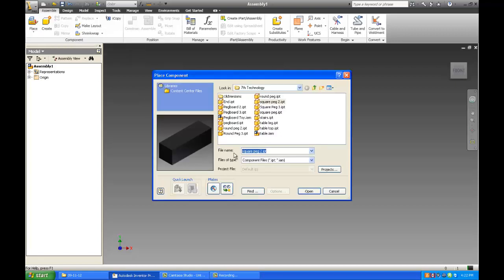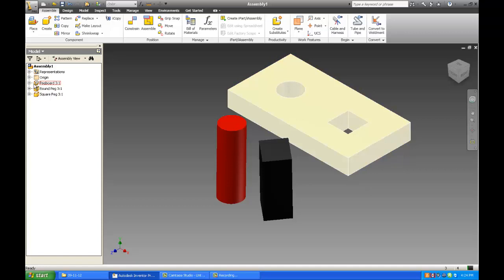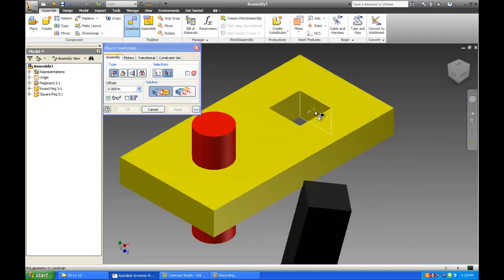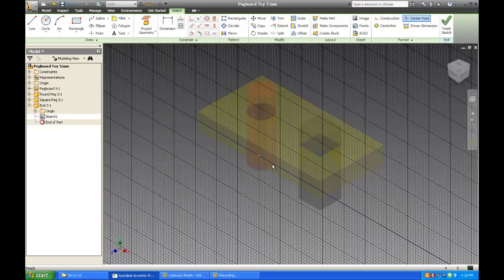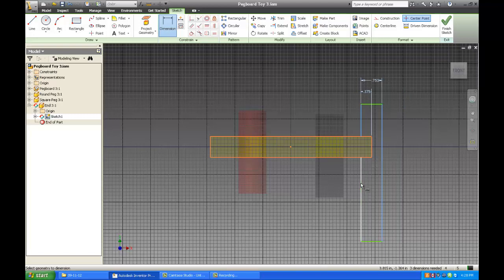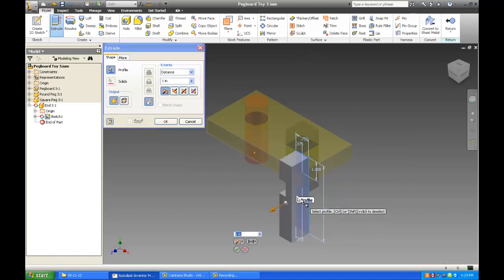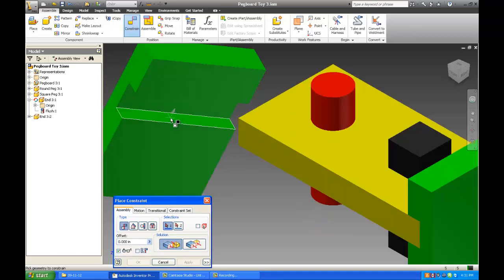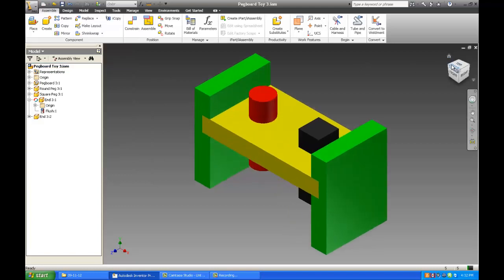A 1.5.5 Pegboard Toy part 2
How to constrain the Pegboard to the Square and Round Pegs, and also how to create the Ends of the Pegboard.